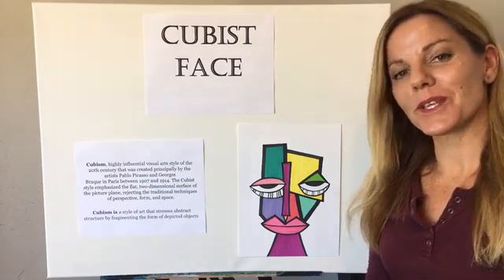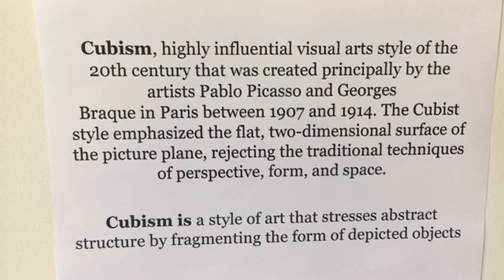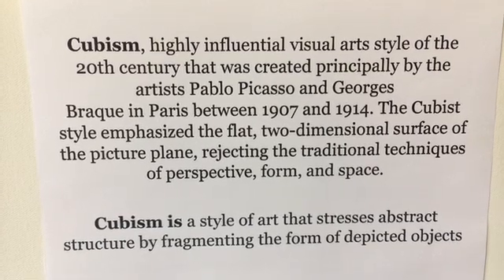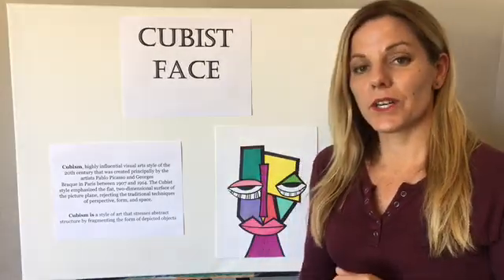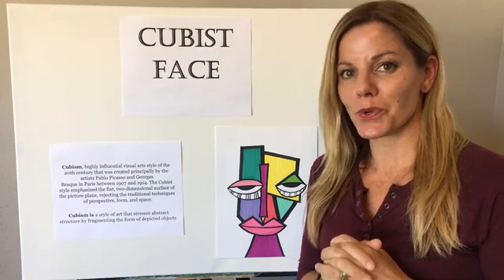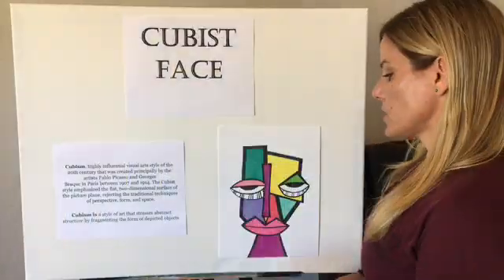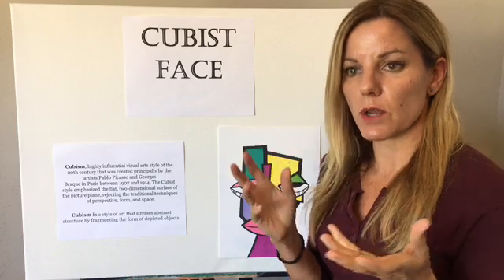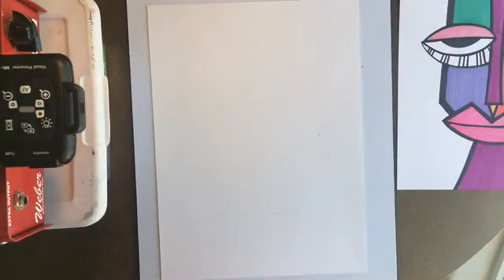Painting with Purdy: Cubist Face